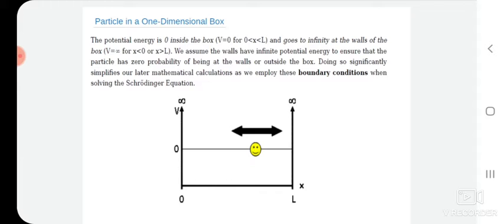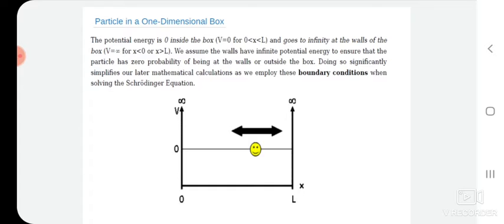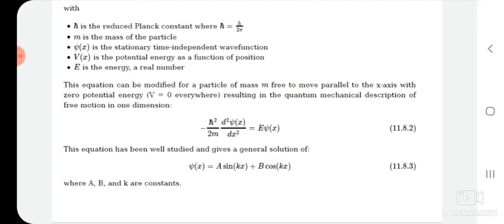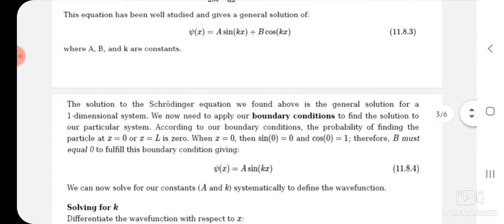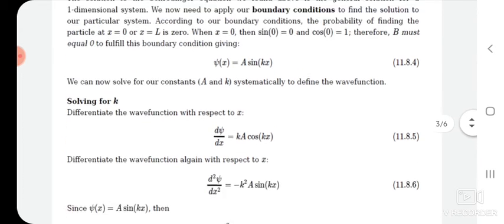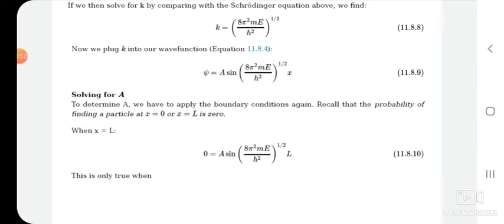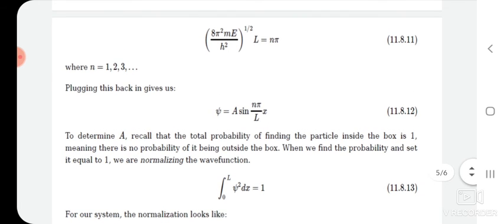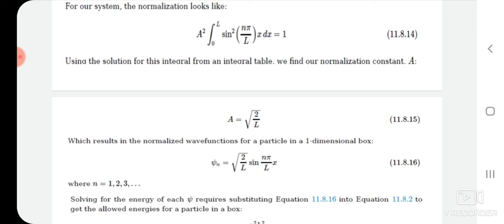Mr. Anil T. Kyadampure, Assistant Professor, Dept Of Physics, Sanjeevanee Mahavidyalaya Chapoli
B.Sc. Third Year, Semester- V
Quantum Mechanics, Paper number- XII
Particle in 1-D box